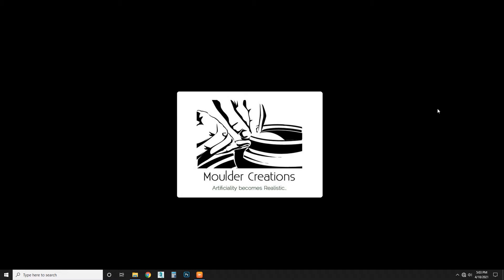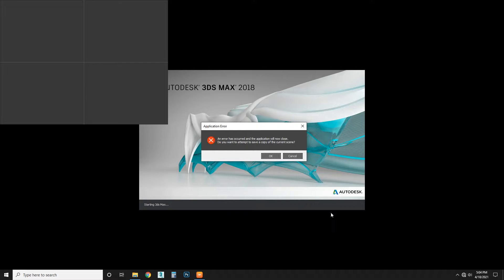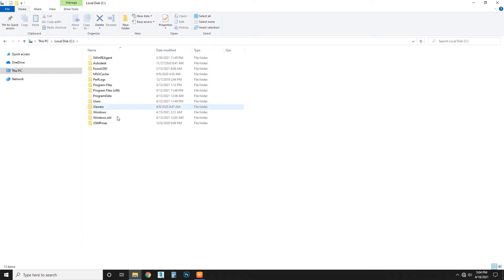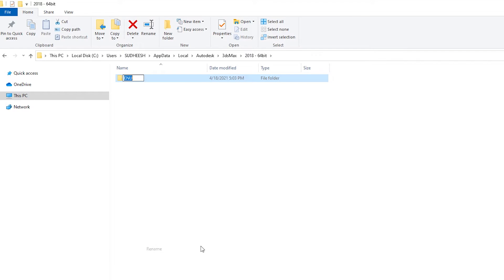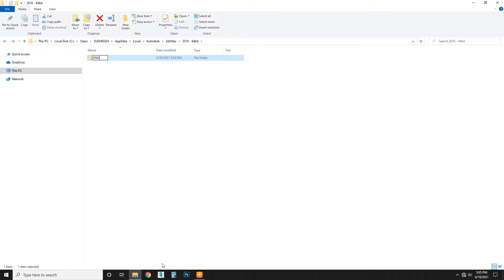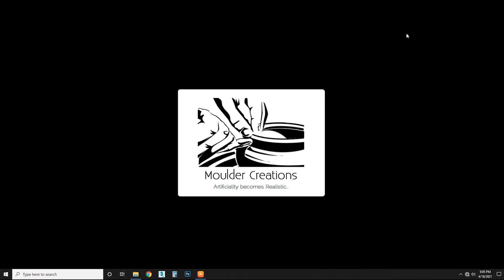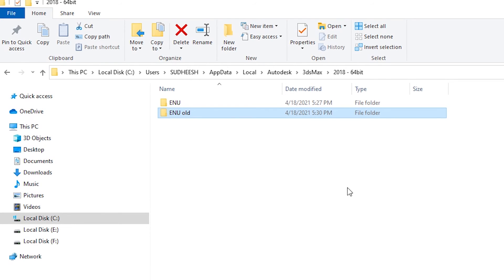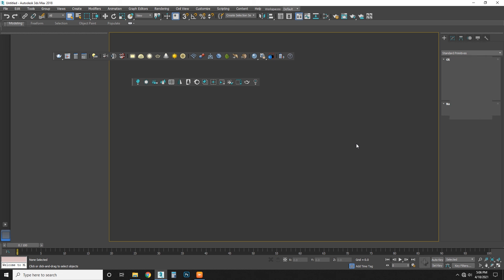How to reset 3dsMax with out Uninstalling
artificially becomes realistic